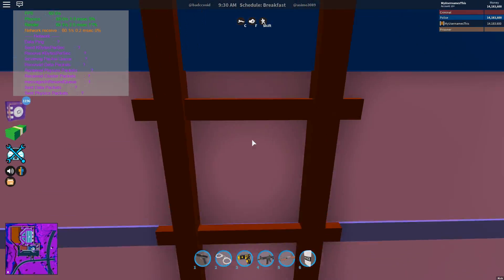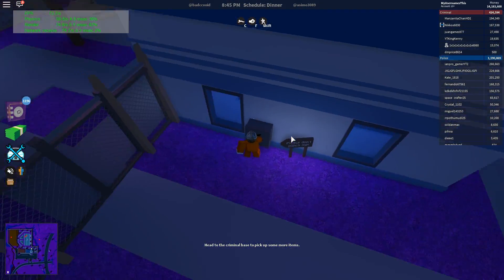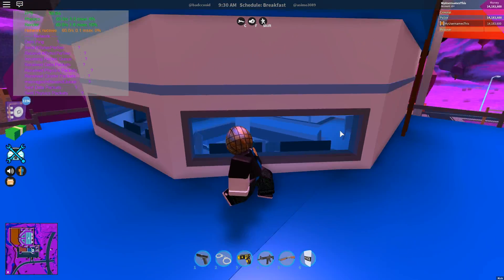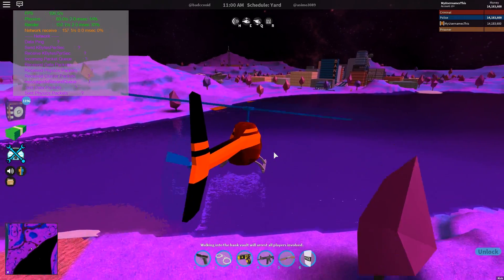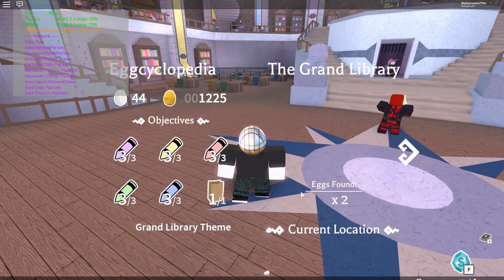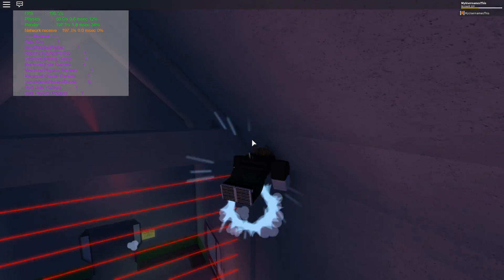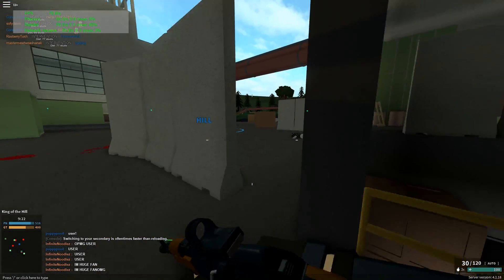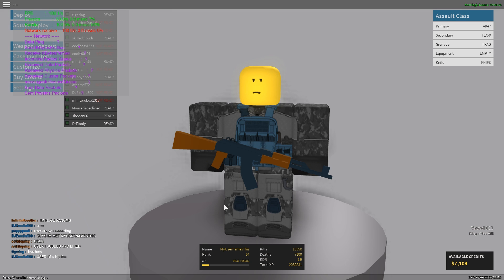[TUTORIAL] How to get OVER 60 FPS in Roblox Jailbreak (Malware and Virus Free)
Roblox has a 60 fps, but what if you have a high refresh rate monitor and want more than 60? (anyone should do this because it removes vsync and input lag)